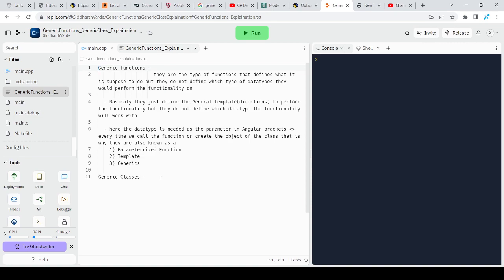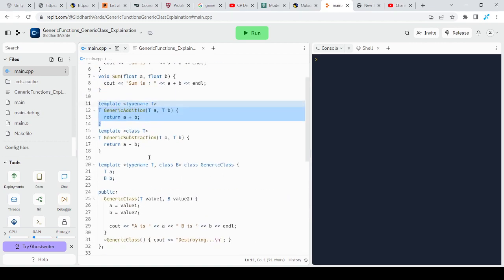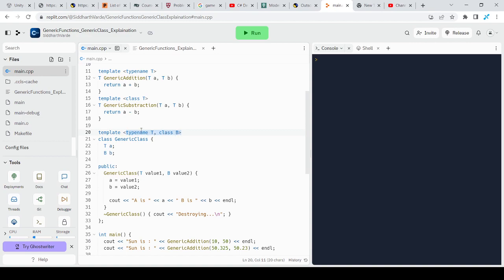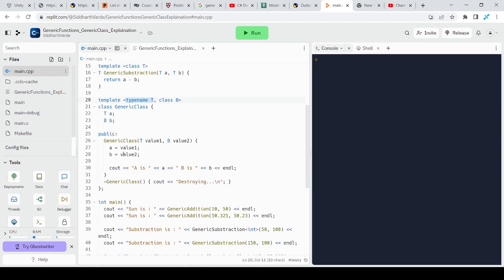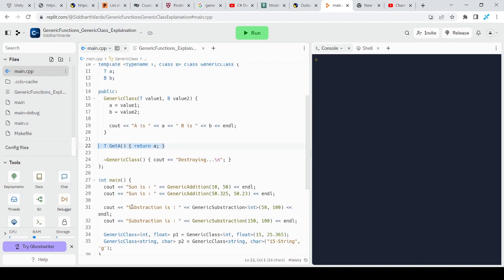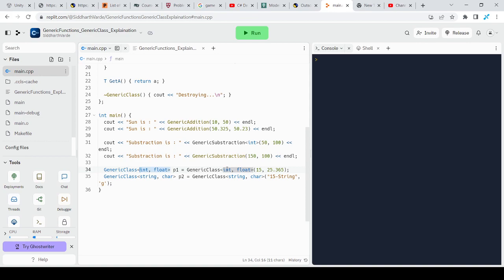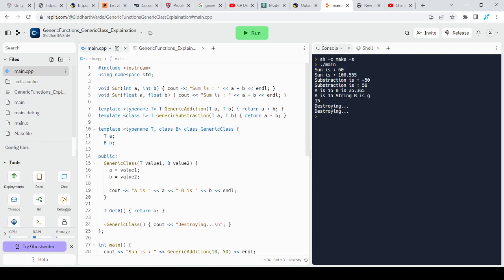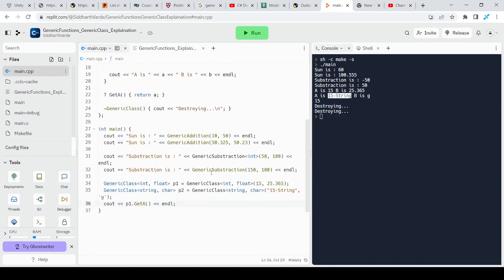VardeSiddharth - Explanation of Generic classes in C++.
Varde Siddharth - Explanation of Generic classes in C++.